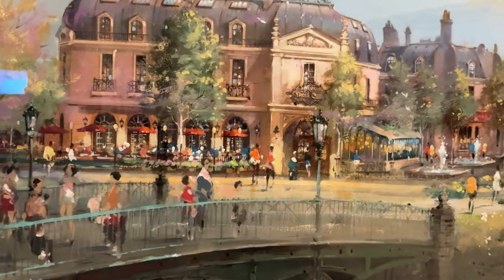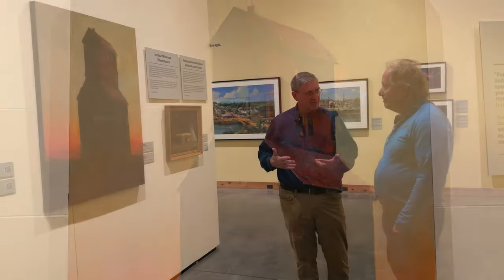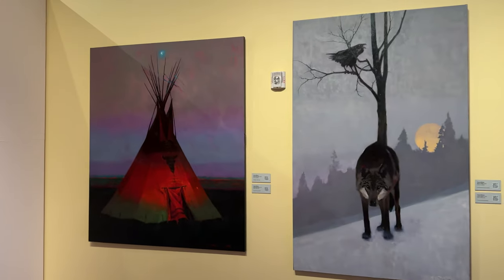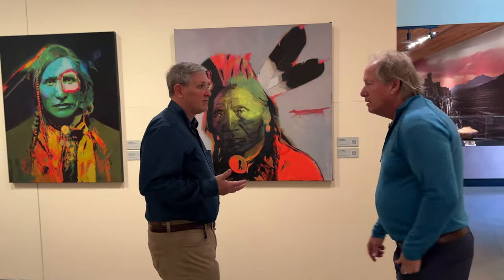Tim Peterson: Curator & Collector, Western Spirit Museum - Epi. 283, Host Dr. Mark Sublette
I had the opportunity to go and spend the afternoon with Tim Peterson, who curated the Tom Gilleon Retrospective at the Western Spirit: Scottdale's Museum of the West, as well as Courage and Crossroads, an exhibit of Peterson's personal art collection that has been on display at the museum since it opened. Tim spoke with me at length about both exhibits and the incredible look into western art that they both provide.

The first exhibit was all about the art and career of the amazing contemporary western painter, Tom Gilleon. I was really blown away at the sope of the work and the many pieces on display that highlight Gilleon's contribution to the world of western art.

The second, Courage and Crossroads, is a compilation of early Native American art as well as Western art, all the way from the earliest Catlins all the way through to the Taos founders and Maynard Dixon.

It's really an amazing collection. I've probably seen the collection 50 times, and I still find things that I didn't know about. It's a great place for learning and absorbing the history of the American West and I was very fortunate to have Tim take the time and go through the entire collection.

So I hope you enjoy. Tim Peterson on episode 283 of Art Dealer Diaries Podcast.